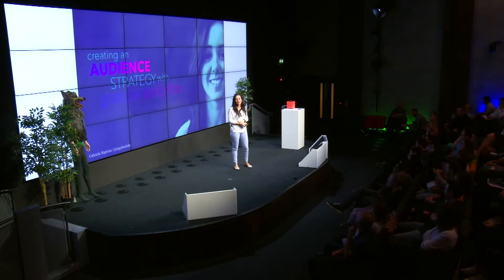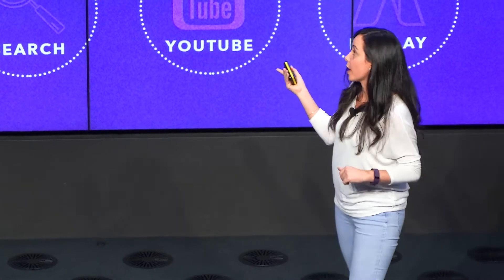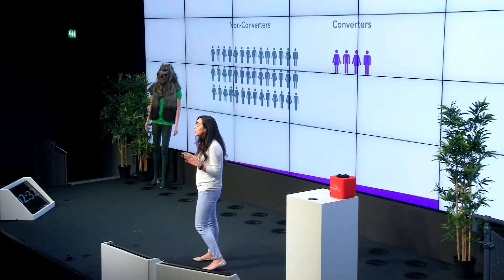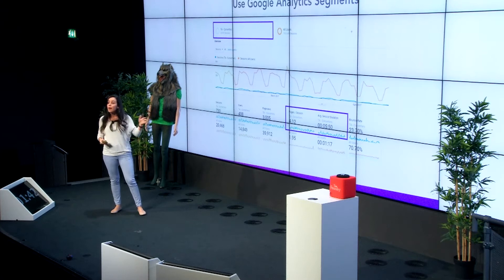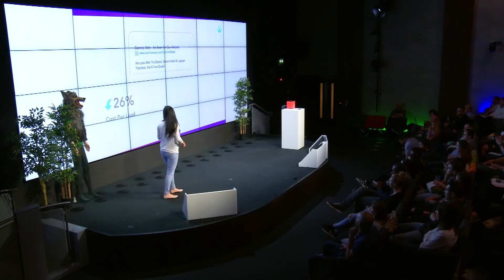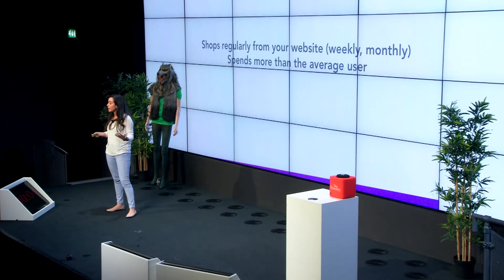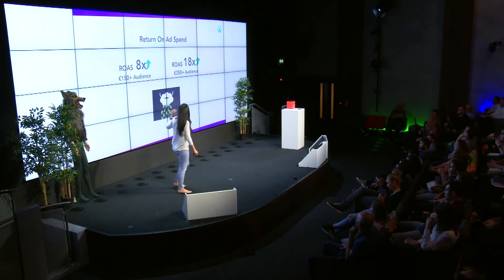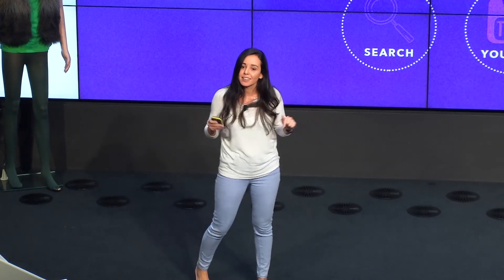Wolfgang Essentials: Creating an Audience Strategy With Google Analytics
Gabriela jumps into creating audiences as a foundation for delivering your digital marketing campaigns in an efficient, cost-effective manner.